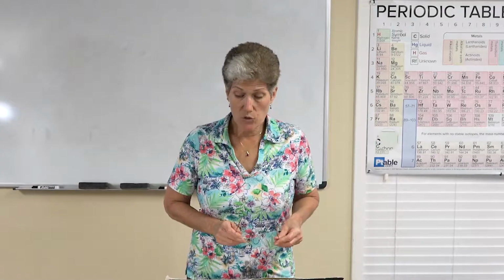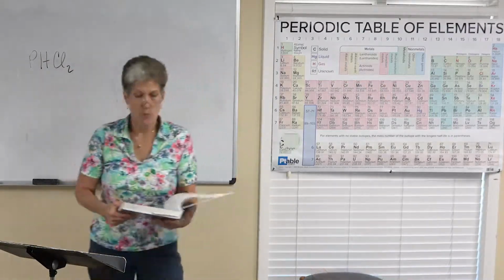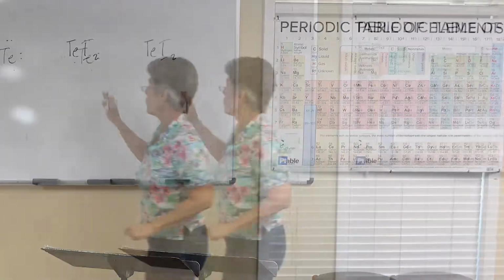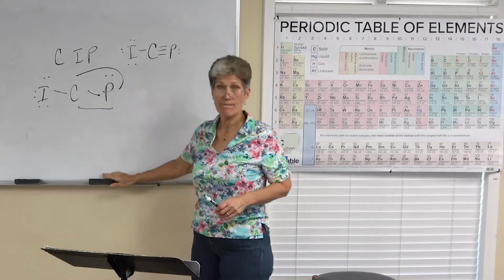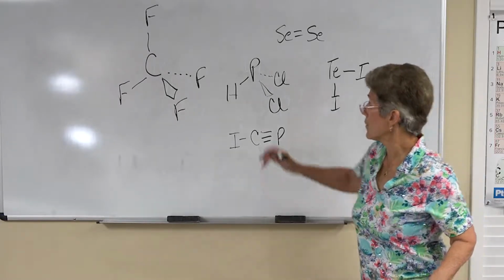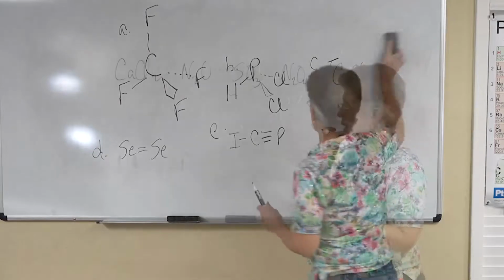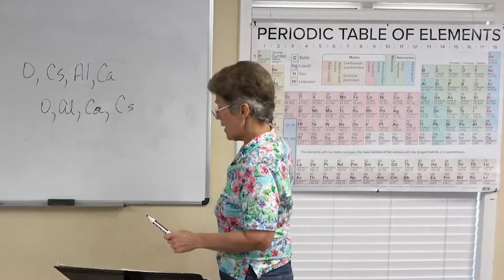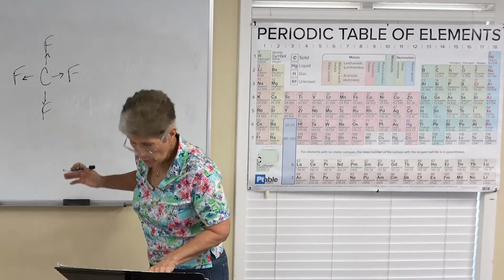Chemistry Chapter 5 Extra Review Problems